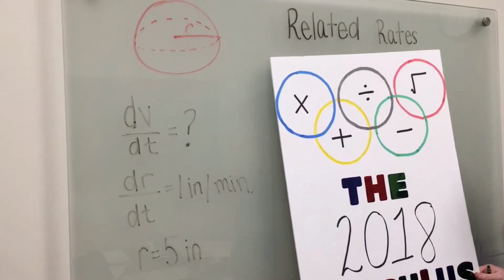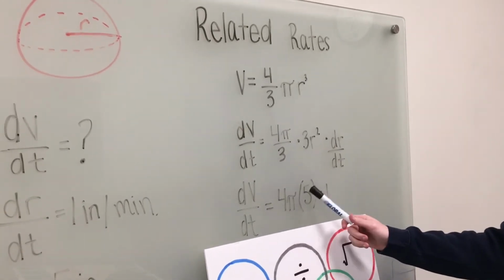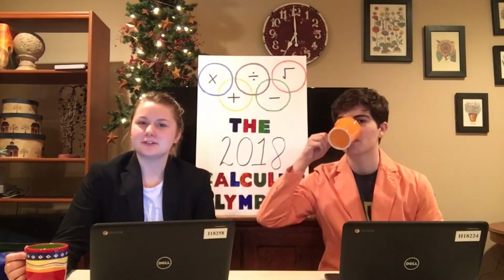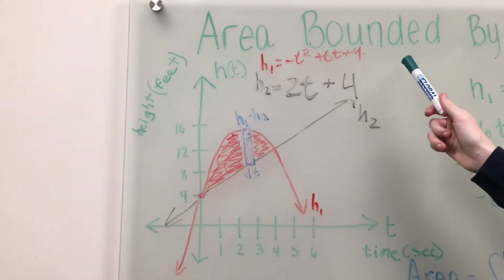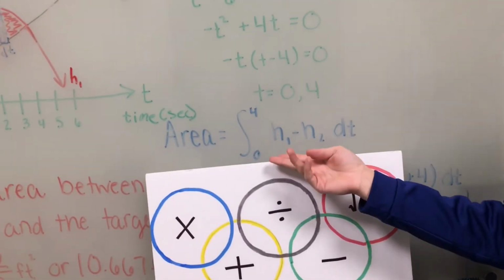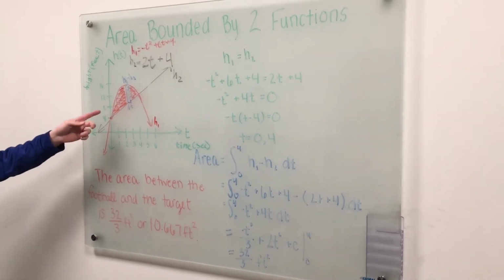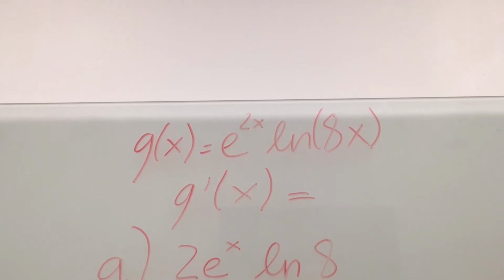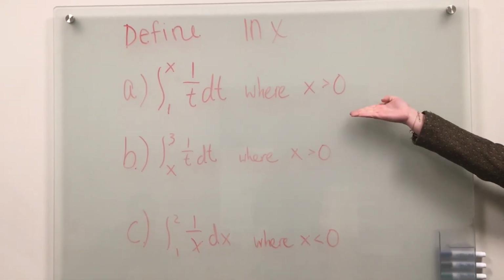2018 Calculus Olympics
Created by: Alex Swanson, Claire Miller, Nick Korell